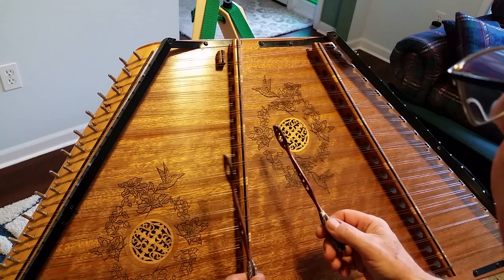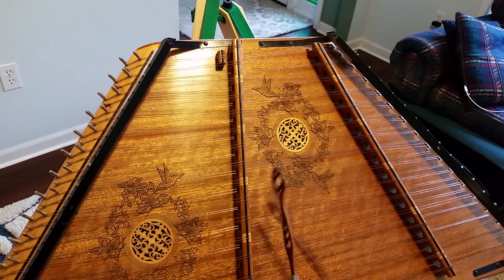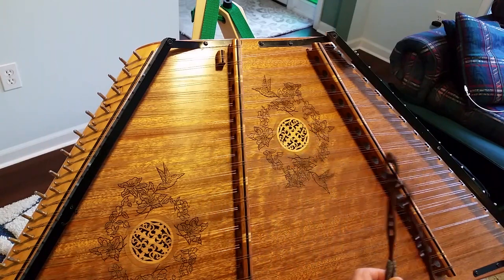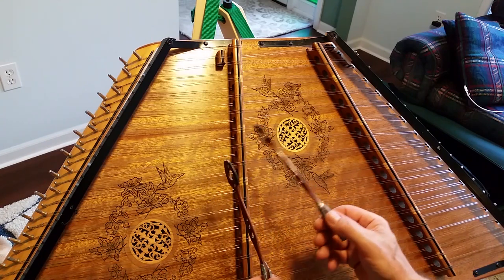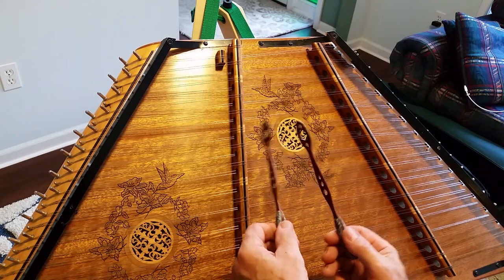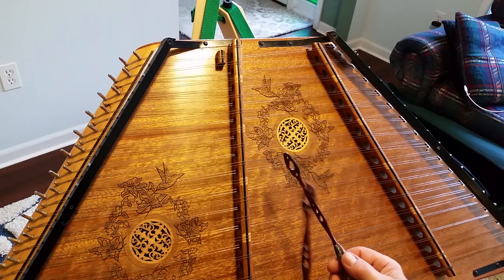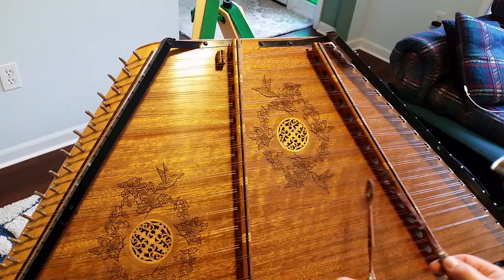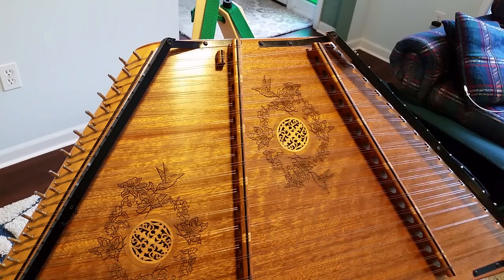Glory in the Meeting House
Yet another ripp'in tune. This has been around a while but it comes up and everyone loves it again.  This also goes with a ton of other tunes if you're into medleys.